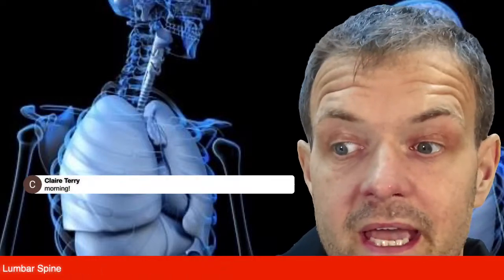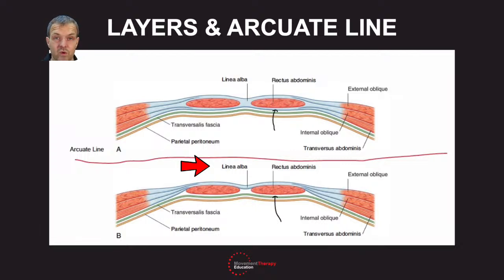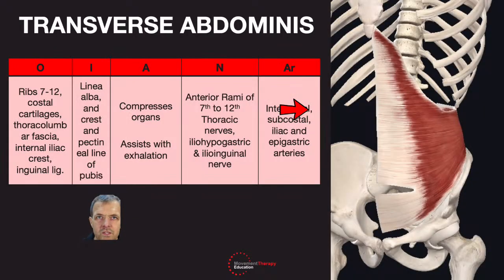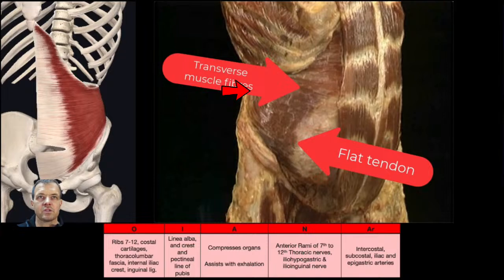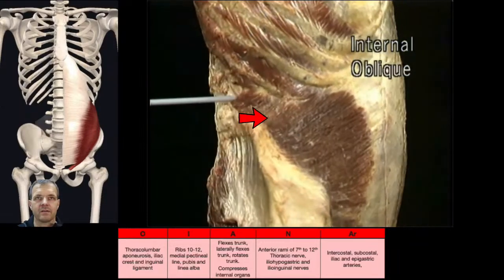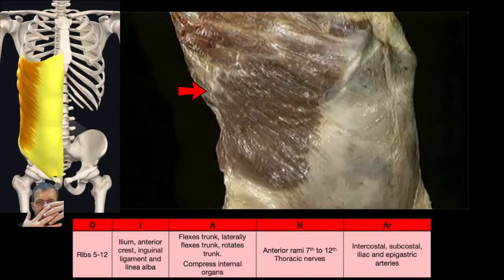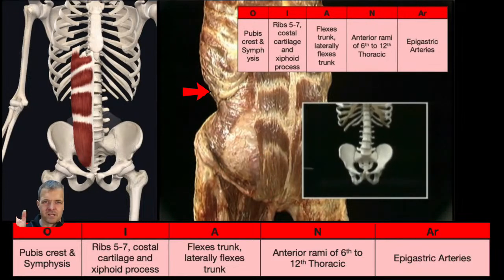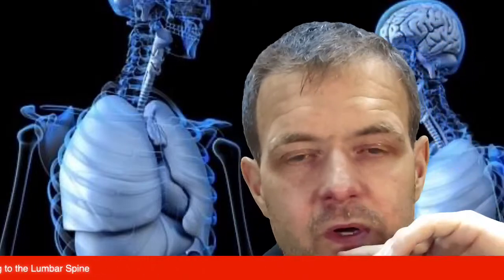Episode 173 - Muscles attaching to the Lumbar Spine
In this episode we will start to add on the muscle layers to the bones and ligaments that we’ve covered in the previous weeks